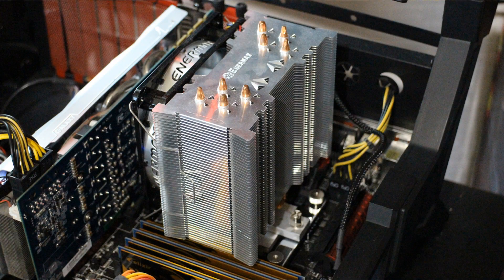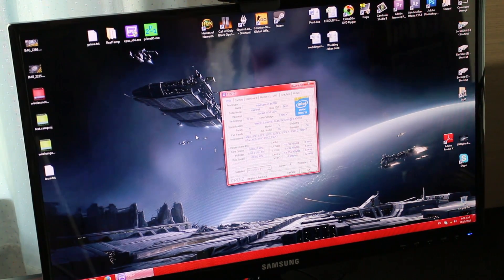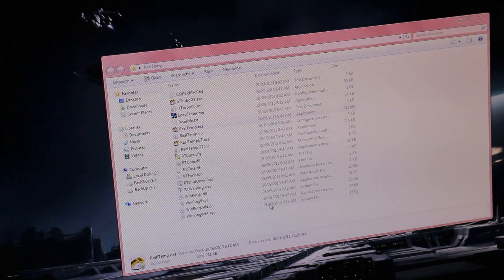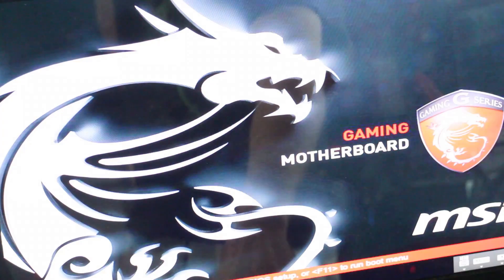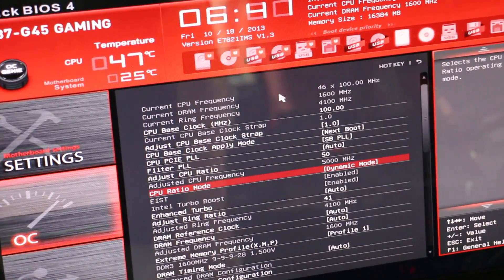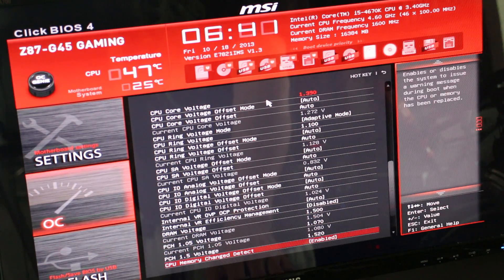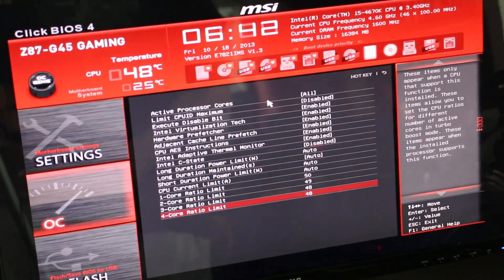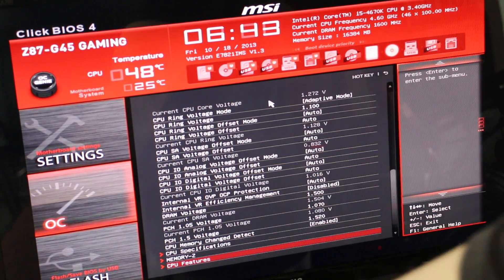i5-4670K AT 5GHZ OC On a $30 Air Cooler, oooolala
Welcome back to Tech YES City this is video showing that my chip was able to overclock to 5ghz on normal conditions with a $30 air cooler (Enermax (aka Enerjizz) T40).  The chip has been delidded and ambient temps were 17 degrees celcius.  Also CLP was applied to the core and PK-3 was applied on the heatspreader (both with the spread method).

The motherboard used is a z87-g45 gaming, and is a great value for money board.

After playing around with settings on the bios, the core ratios did not work properly so this is a legitimate 5ghz on all cores on air.  As a side note I do not recommend taking these things over 1.4v unless you have some spare change to buy another chip in case your current one bricks.

If you have any questions let me know and one good thing about this video was it opened my eyes a little bit as to why people might be getting bad overclocks on haswell, so I will make making a more in depth tutorial for you guys on how to get the most out of your Haswell chips.

Look forward to giving you guys another video soon also with a quick announce on when the live will be happening also.